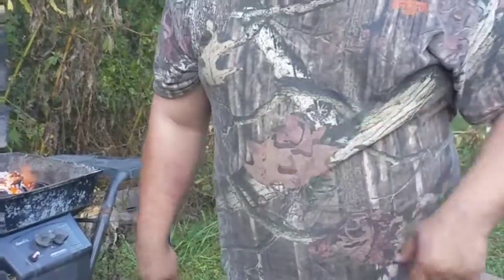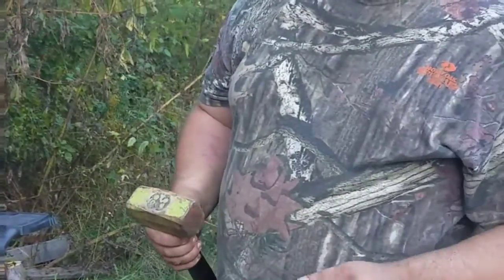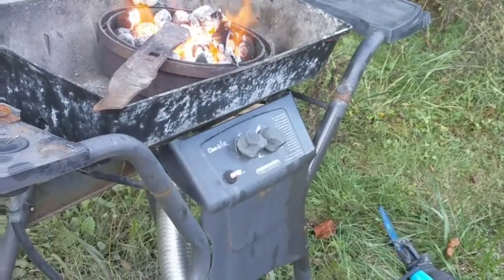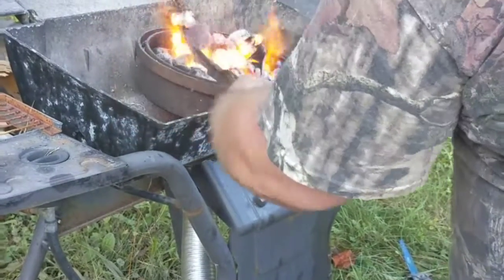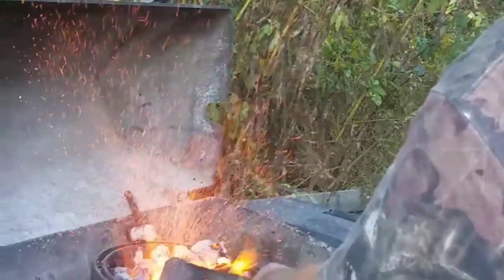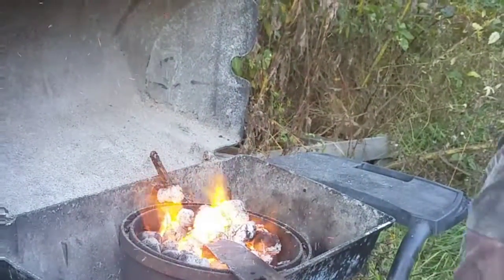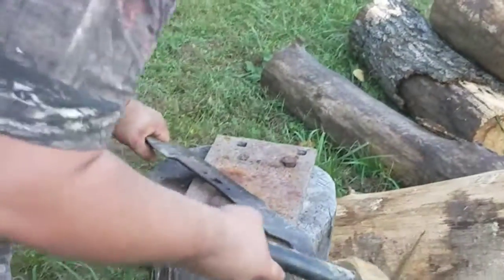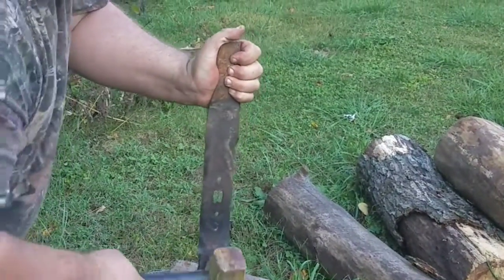DIY SURVIVAL forge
Using the homemade Forge